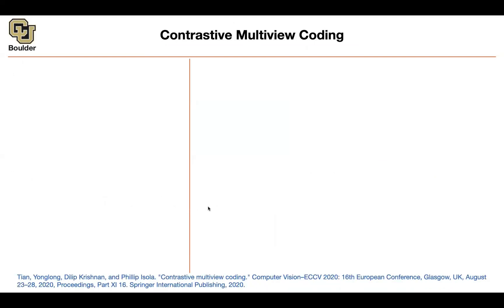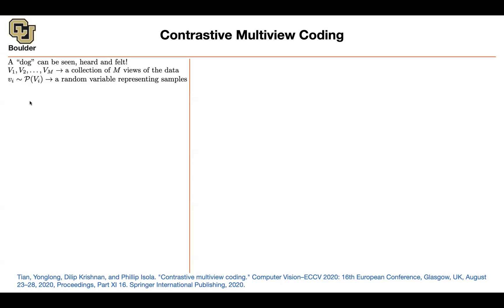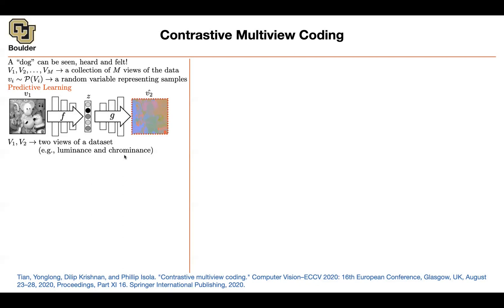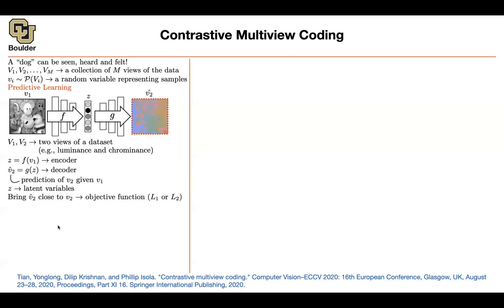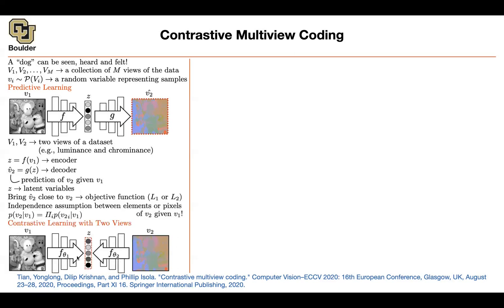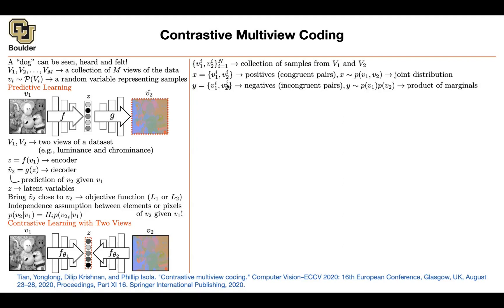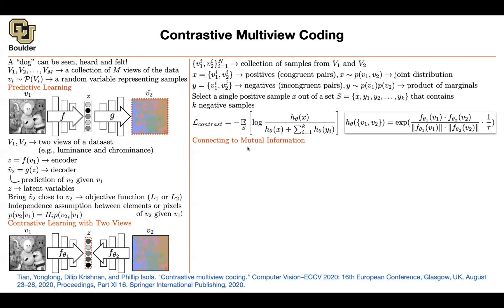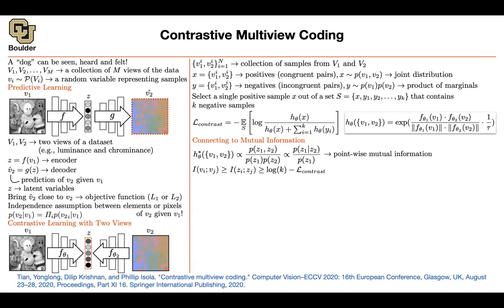Contrastive Multiview Coding | Lecture 77 (Part 3) | Applied Deep Learning (Supplementary)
Contrastive Multiview Coding